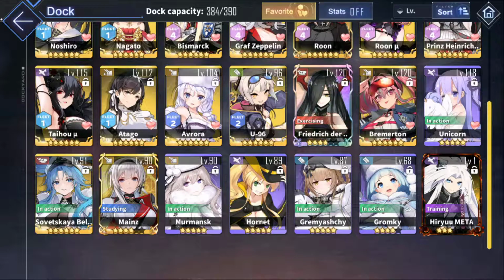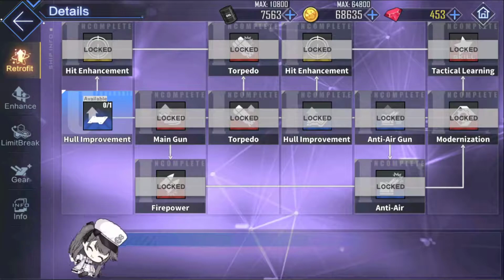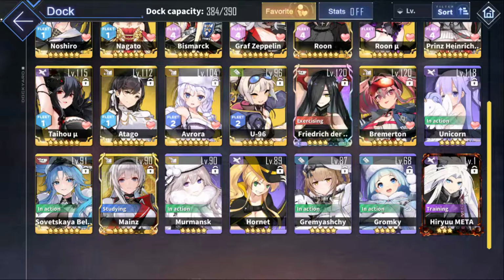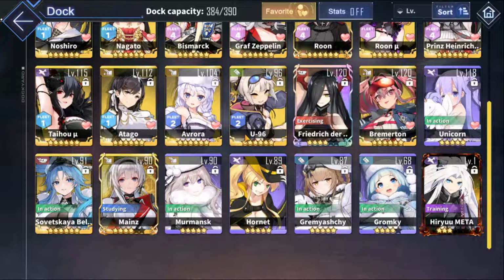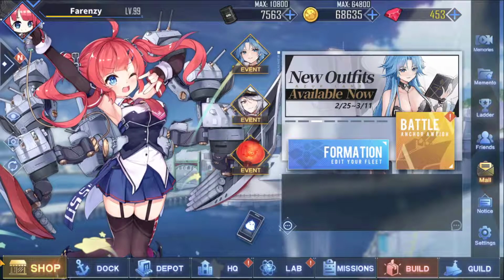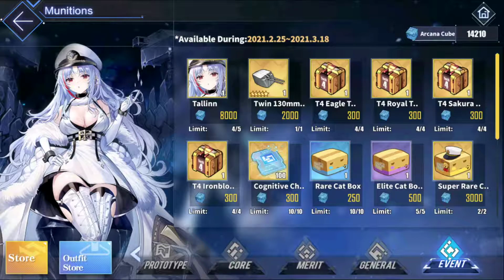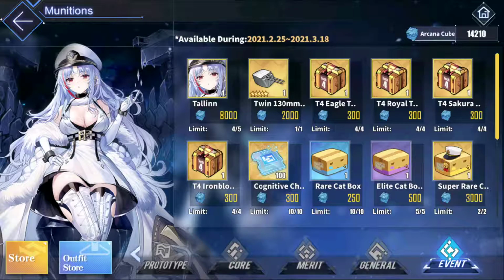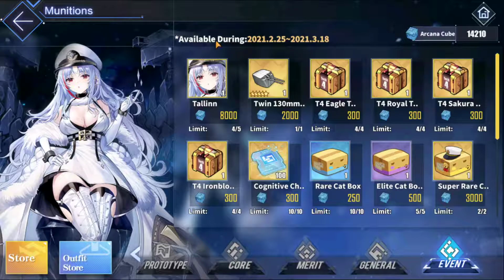Azur Lane - Khorovod of Dawn's Rime Ship Review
Some good ships and one really, really good retrofit.